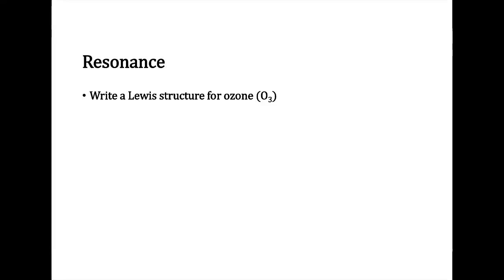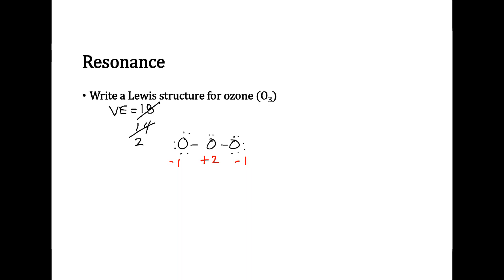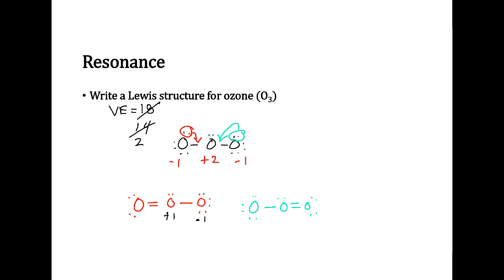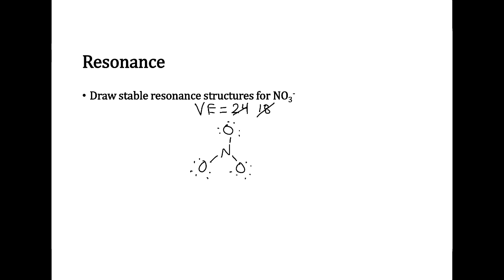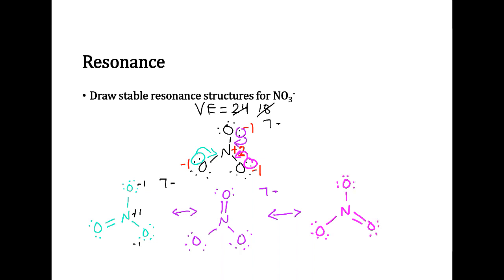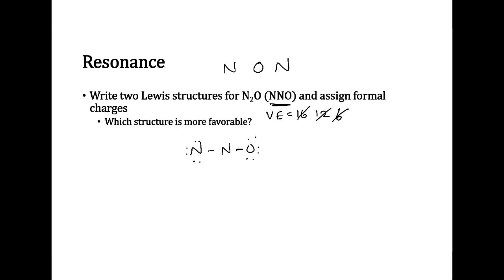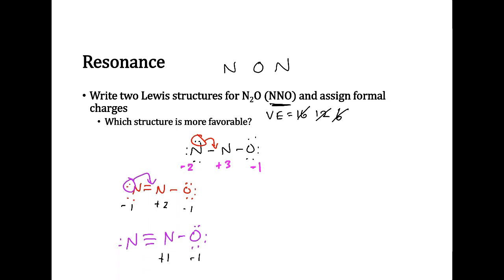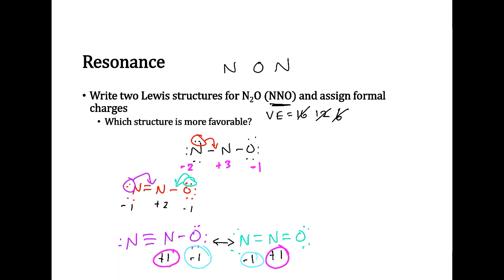Chemical bonding resonance structures